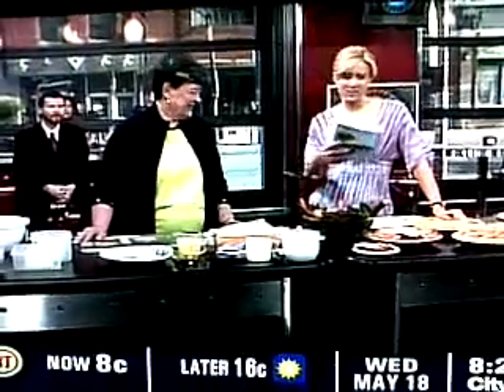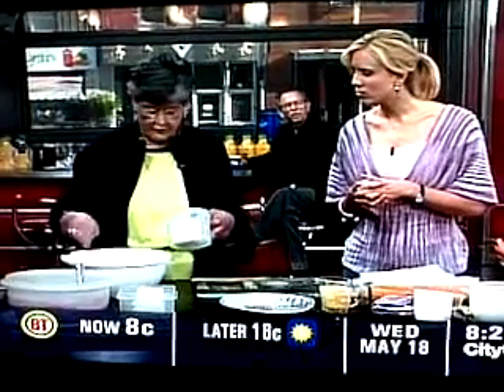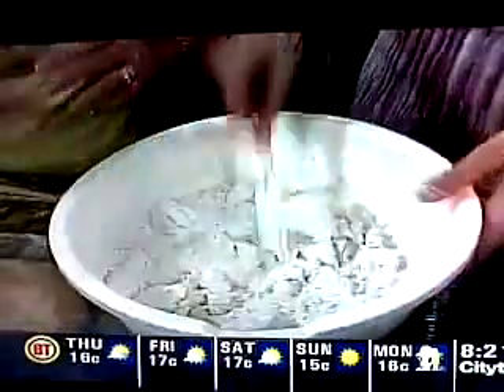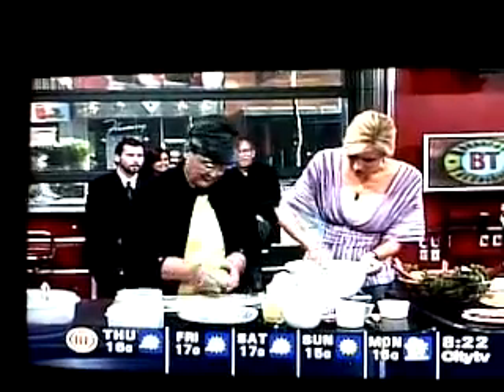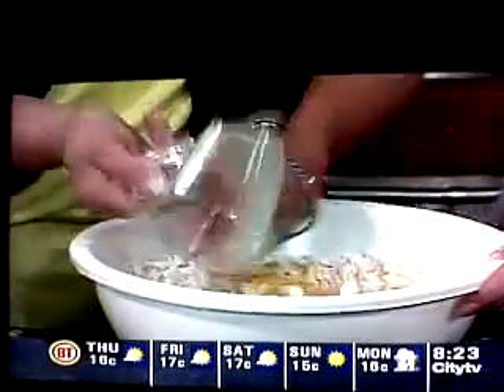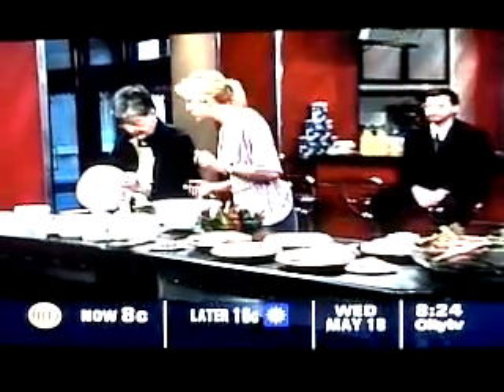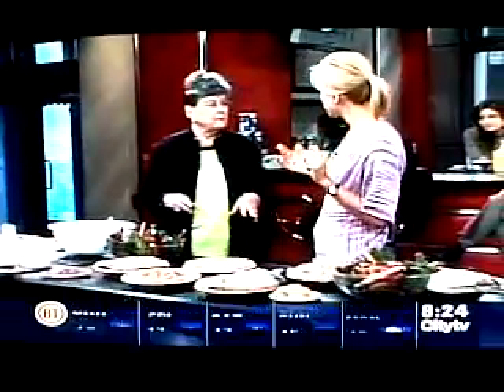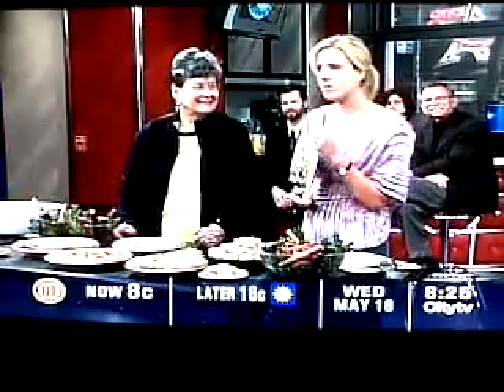PERK PUBLISHING Video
Cookbook Author Karen Bezeau appearing on BT Breakfast Television in Toronto